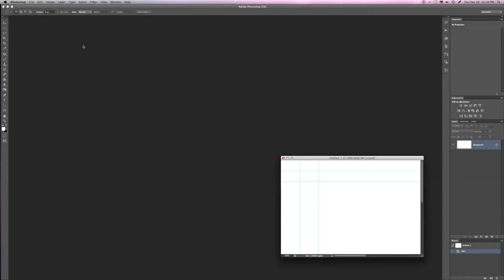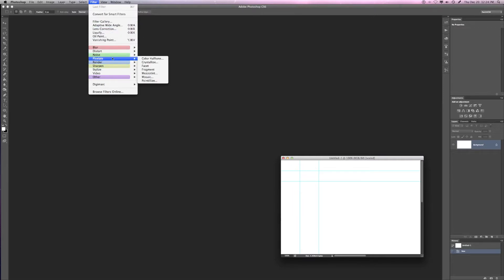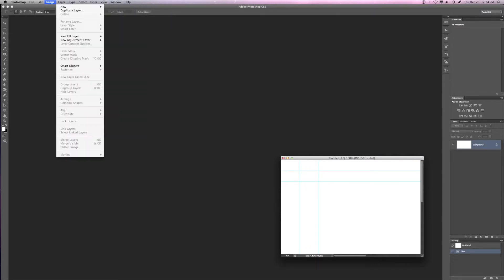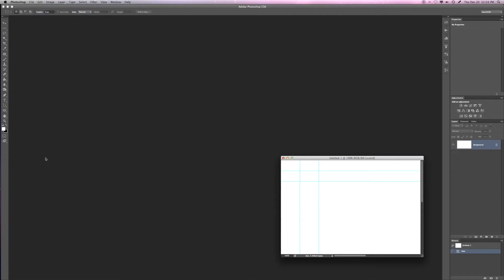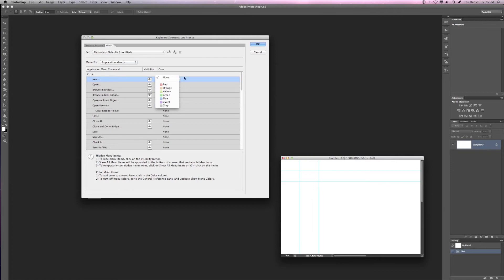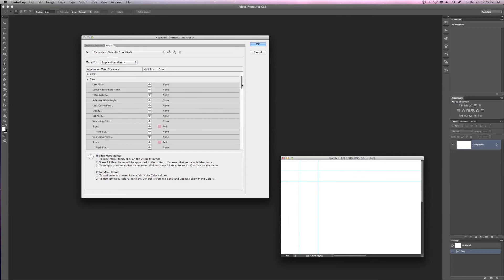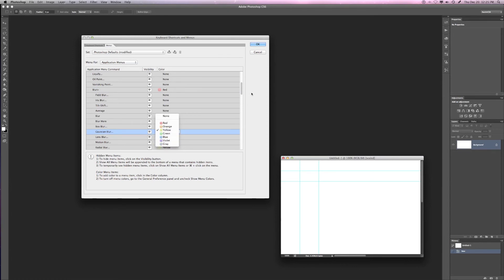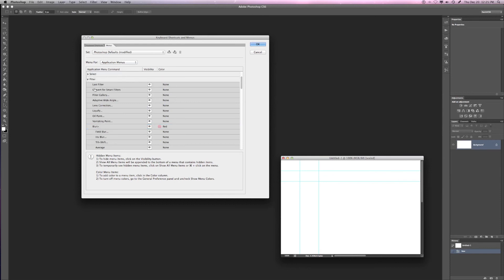Changing menu colors in photoshop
This is a short video tutorial about how to put multiple colored bars over the menu names in the drop down menus in Adobe Photoshop. This works the same way in both Windows and in Mac